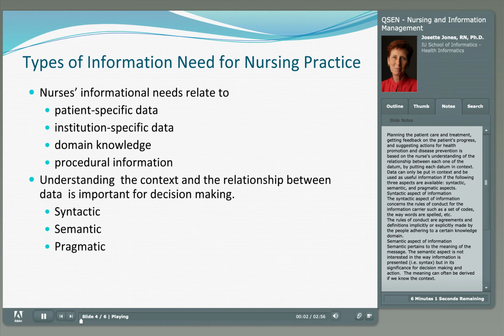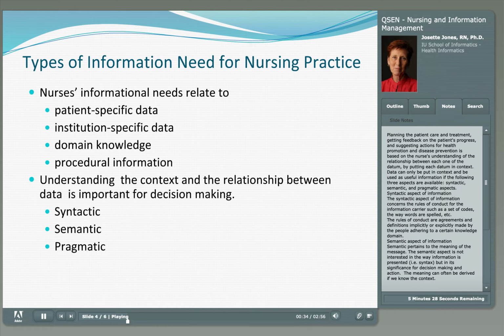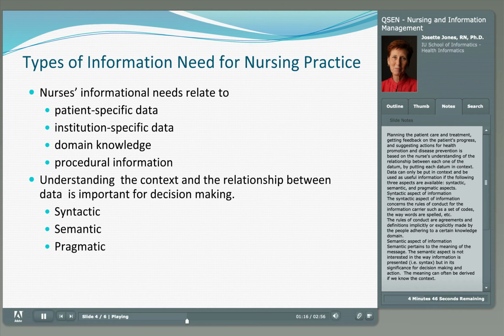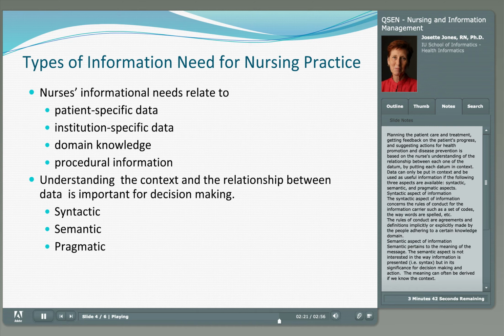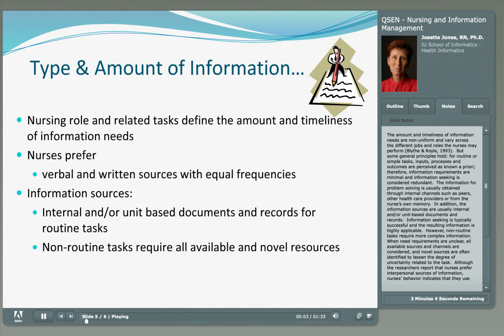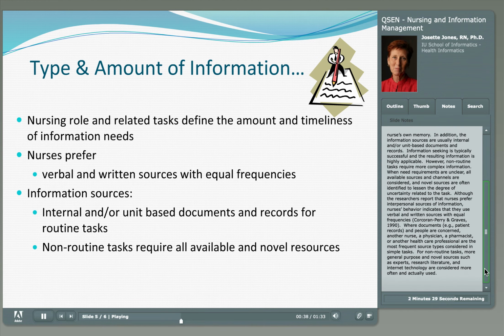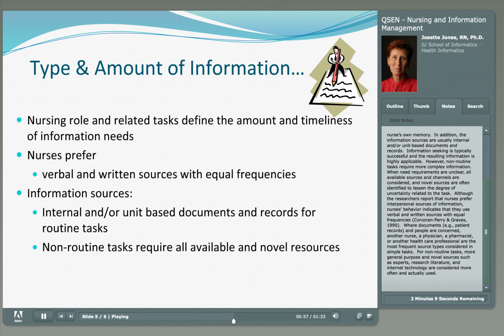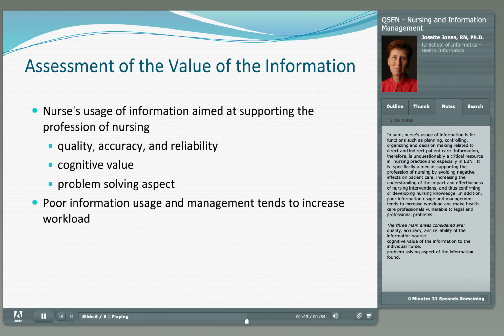QSEN Module 7: Nursing, Nursing Information Management, and Nursing Informatics - Part 1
Nursing and Information Management

The QSEN competency for informatics requires that nurses at the graduate level are able to “use information and technology to communicate, manage knowledge, mitigate error, and support decision making.” In this module, Josette Jones will guide faculty’s exploration of current information needs in nursing and the life cycle of electronic information systems. She will provide an overview of database structures and use and examples of information system applications in health care. The module concludes by exploring the implications of nursing information management and nursing informatics for nursing research, education, and practice.